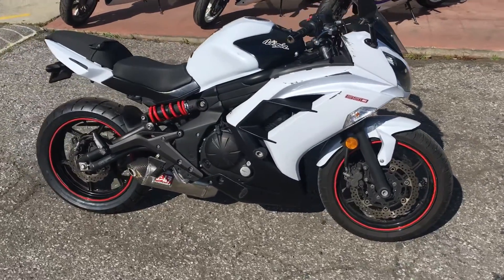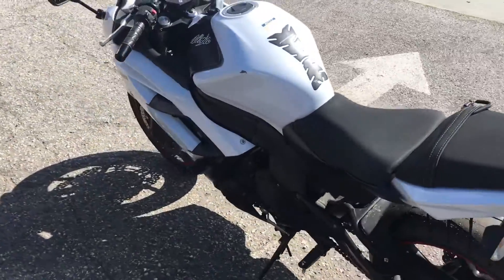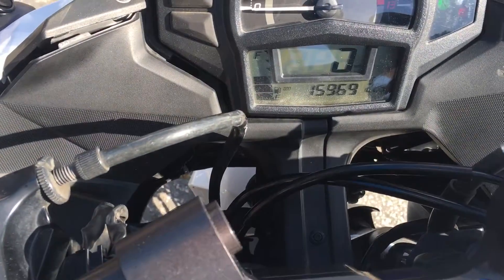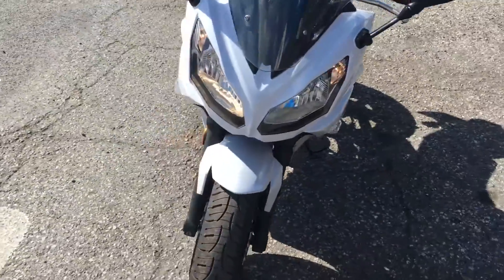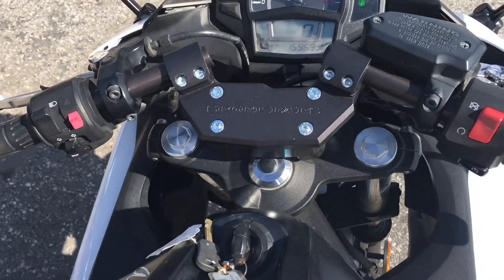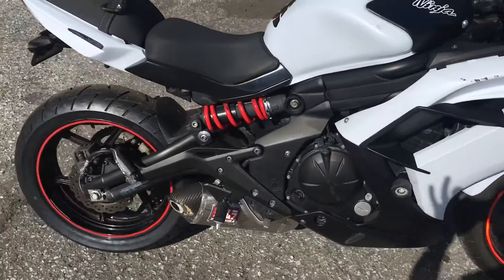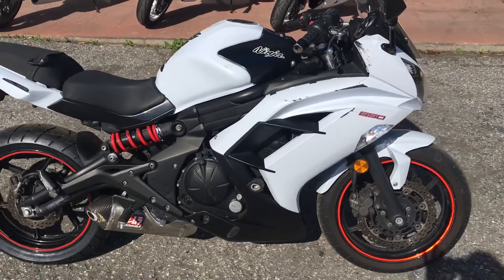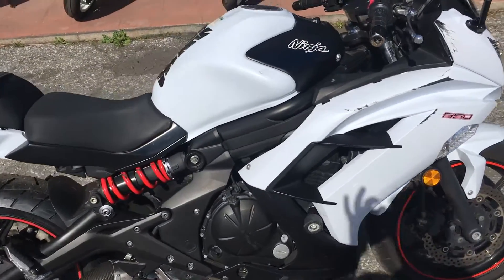2013 Kawasaki Ninja 650 ... Sounds Great w Yoshimura Exhaust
2013 Kawasaki EX650 Ninja
*clean CA title
*15,969 miles
*649cc twin cylinder fuel injected engine, 6 speed transmission
*sounds great w Yoshimura exhaust
*new rear tire
*cosmetic fairing damage to right side
*runs great!
This Nice Ninja is offered @ only $3899 w financing options available w rates starting @ 0% apr for 12 months!